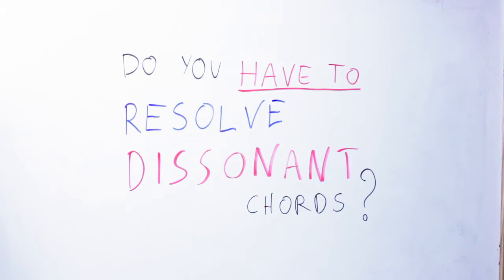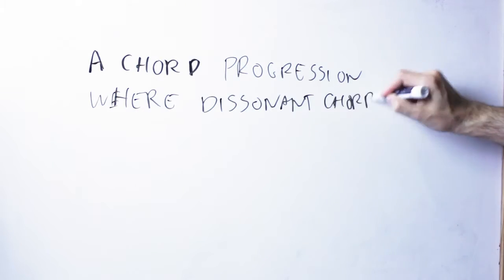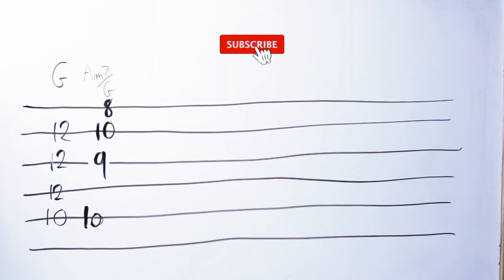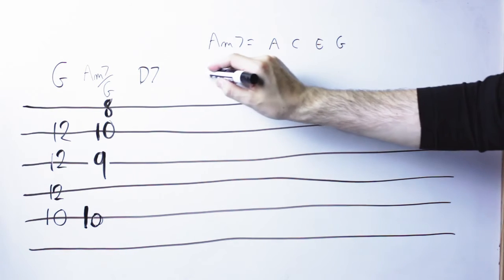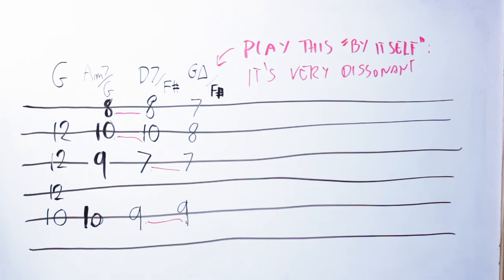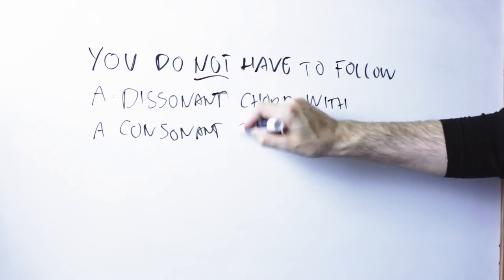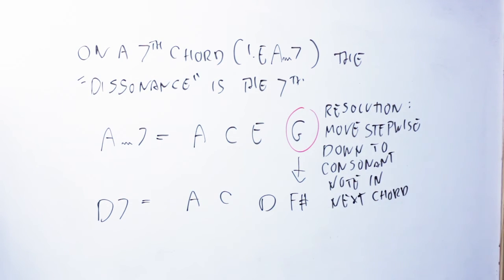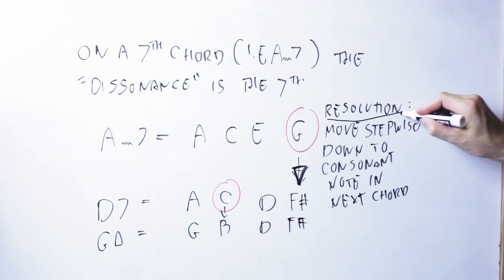The 300-Year-Old Chord Trick That Makes DISSONANCE Sound GORGEOUS [Music Theory]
Another YouTuber recently made a video where he makes a mistake about the rules of classical music and dissonance. Here's what that mistake was and why it's WRONG!